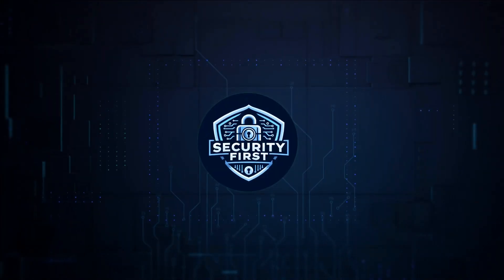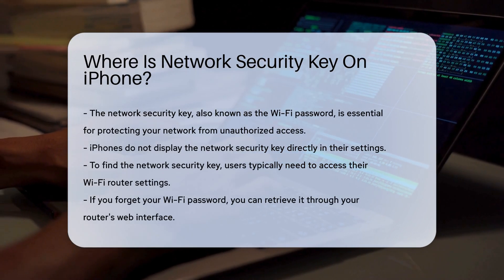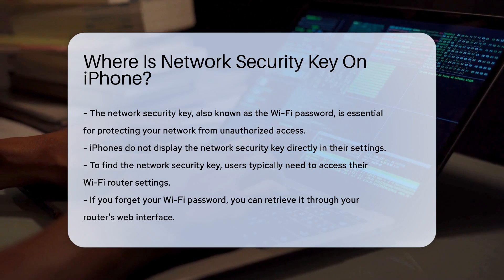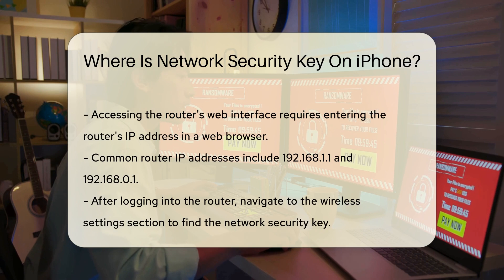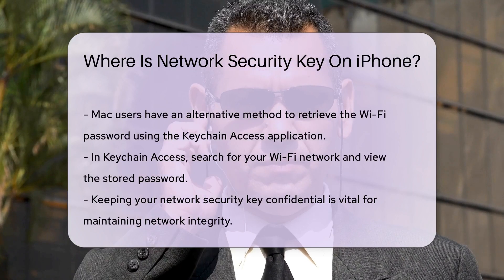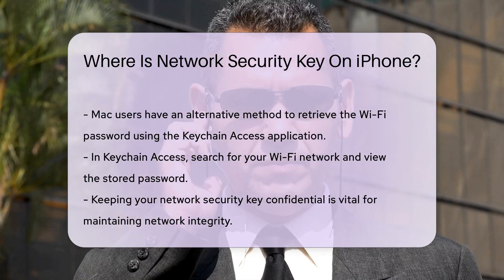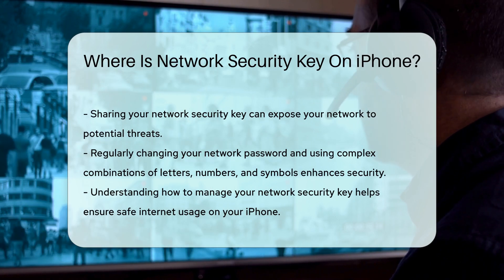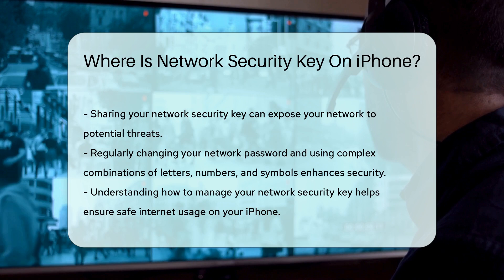Where Is Network Security Key On iPhone? - SecurityFirstCorp.com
Where Is Network Security Key On iPhone? Have you ever struggled to find your network security key on your iPhone? In this insightful video, we will guide you through the essential steps to ensure your Wi-Fi connections remain secure. While the iPhone itself does not display the network security key, we will show you how to access the settings of your Wi-Fi router to retrieve this vital information. Understanding the importance of the network security key is crucial, as it safeguards your network from unauthorized access.

 We will also share alternative methods for users who have a Mac. By utilizing the Keychain Access application, you can easily retrieve your Wi-Fi password securely and effectively. Additionally, we will discuss best practices for maintaining the confidentiality of your network security key, including tips on creating complex passwords and regularly updating them to enhance security.

Join us as we delve into these important aspects of network security management.